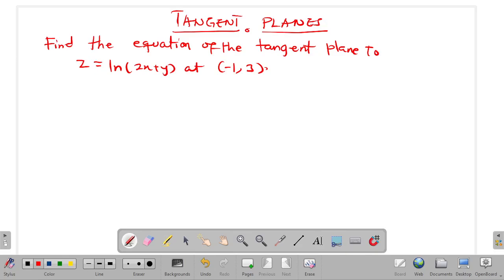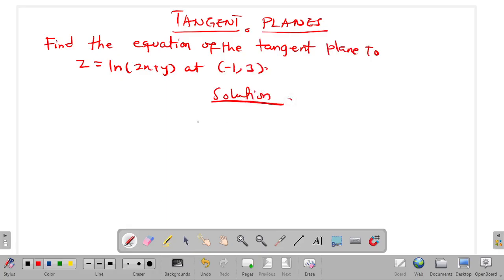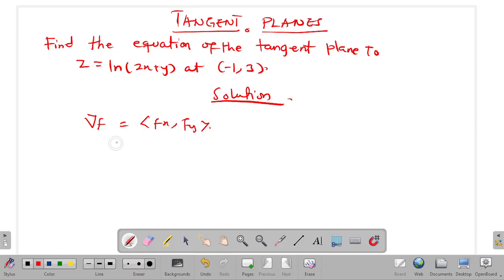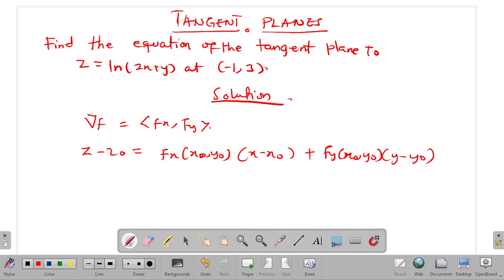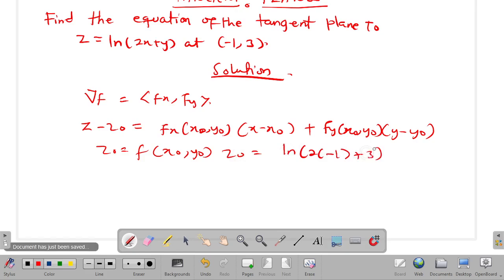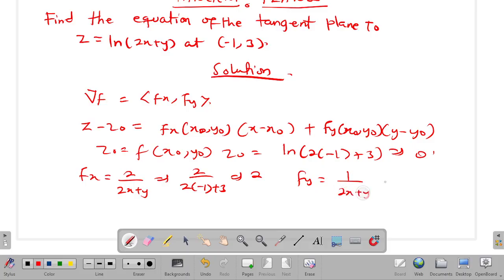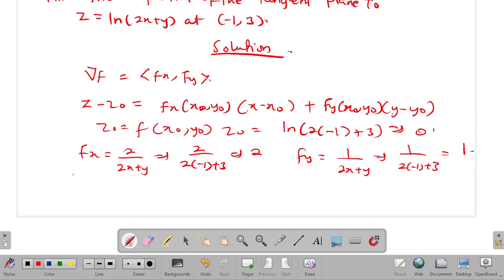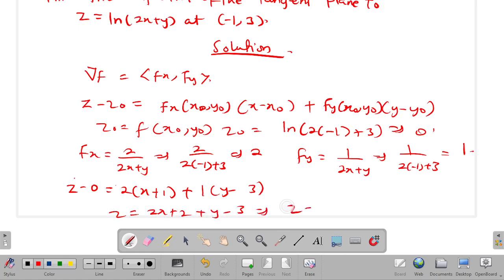How to find the tangent plane to a surface - Applications of differentials of multivariable function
Learn how to find the tangent plane to a surface in multivariable calculus with this simple step-by-step tutorial.
In this video, we explain how the differentials and partial derivatives of multivariable functions are used to determine the equation of a tangent plane to a surface. You’ll understand both the mathematical process and the geometric meaning behind tangent planes through clear worked examples.
This is an important topic in Calculus III, engineering mathematics, and applications of differentiation.
🔥 What you’ll learn:

How to find the tangent plane equation

Using partial derivatives correctly

Applications of differentials in multivariable calculus

Understanding the geometry of surfaces in 3D

Step-by-step examples and exam techniques

Anyone learning multivariable differentiation

🚀 By the end of this video, you’ll confidently solve problems involving tangent planes to multivariable surfaces.